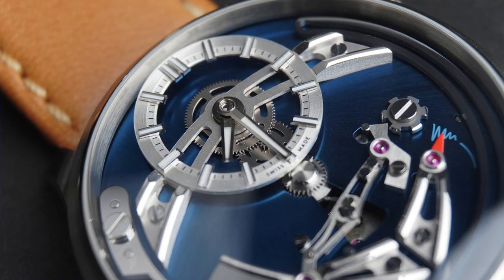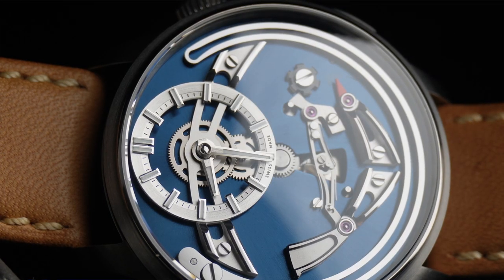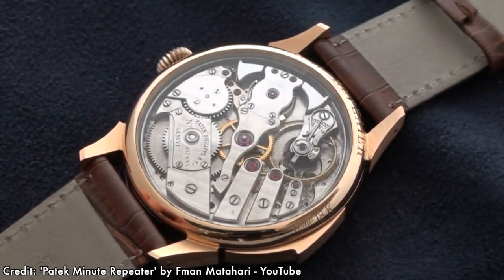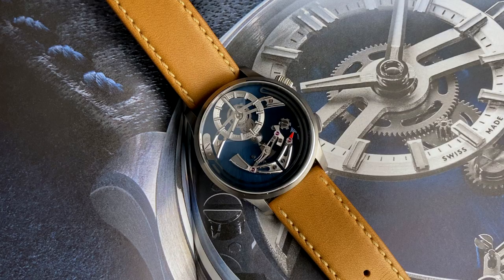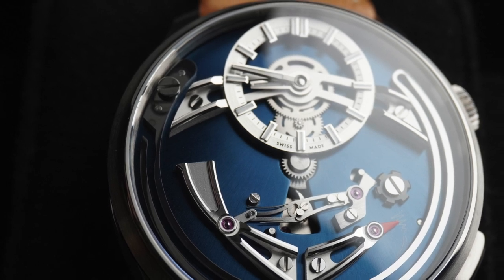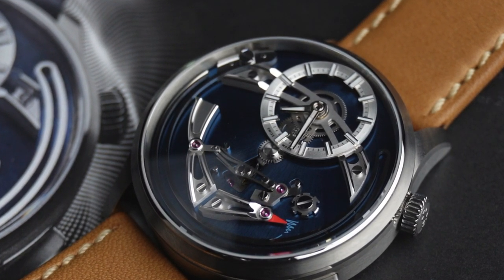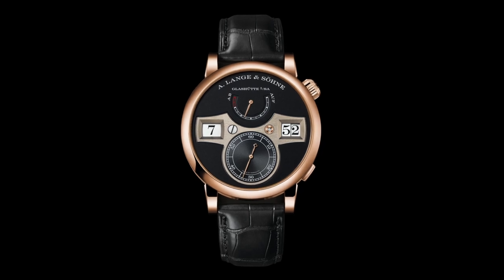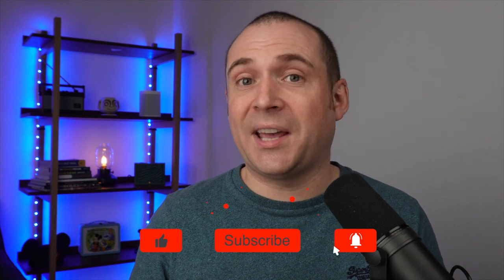Christopher Ward Bel Canto: The World's Most Affordable Chiming Watch!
Christopher Ward's Bel Canto in for review this week. This incredible watch has taken the watch world by storm. This is the world's most affordable chiming watch.